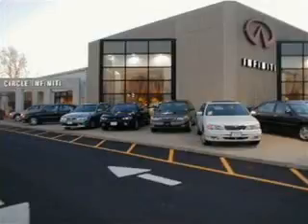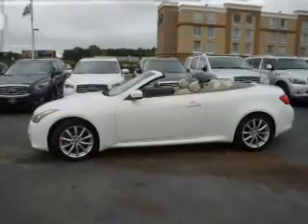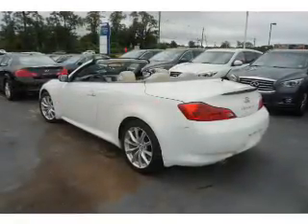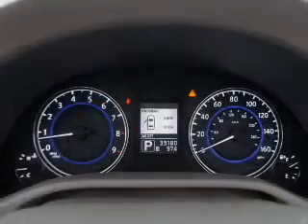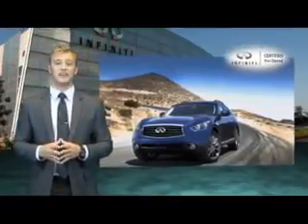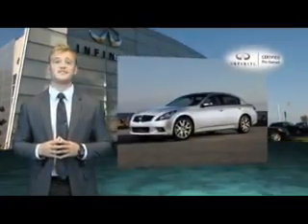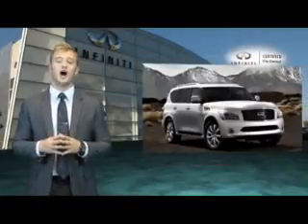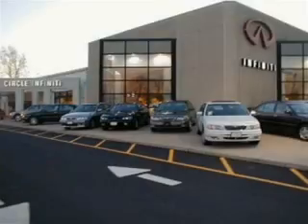2012 Infiniti G37 Convertible 0687R - West Long Branch NJ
Year: 2012
Make: Infiniti
Model: G37 Convertible
Trim: Nav
Engine: 3.7 liter 6 cylinder RWD
Transmission: 7-Speed Automatic
Color: White
Mileage: 33045
Address:
VIN:JN1CV6FE9CM200038